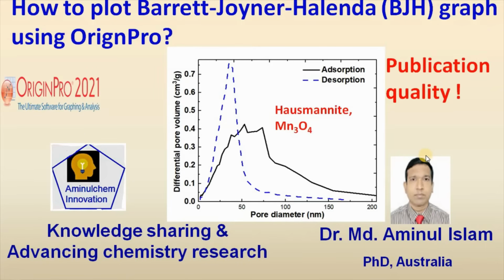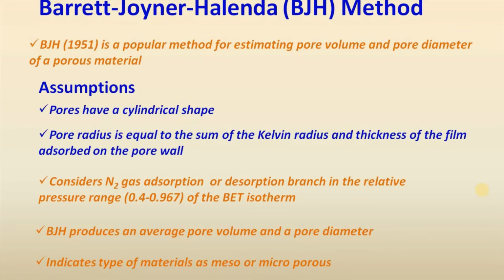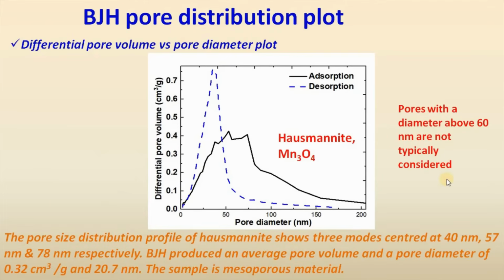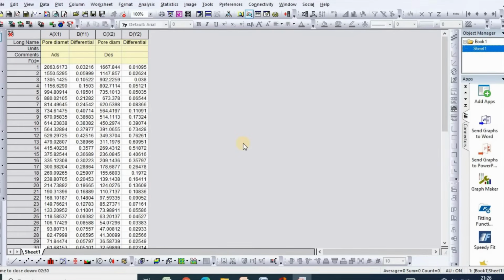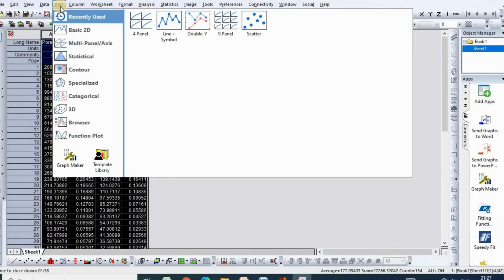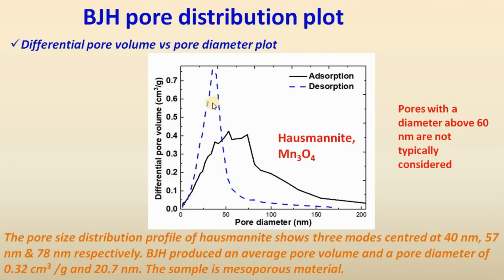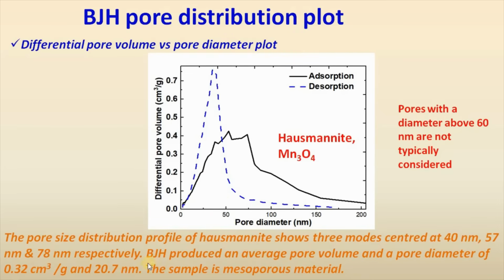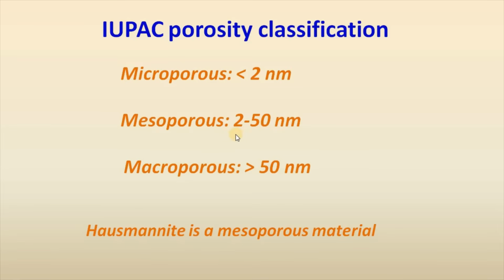How to Plot Barrett-Joyner-Halenda (BJH) Pore Size and Pore Volume Distribution Graph in OriginPro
This tutorial is primarily for early career researchers analyzing their experimental data for publishing. BJH (1951) is a popular method for estimating the pore volume and pore diameter of a porous material. BJH produces an average pore volume and a pore diameter. For instance, BJH produced an average pore volume and a pore diameter of 0.32 cm3 /g and 20.7 nm, respectively for hausmannite.
In this video, the Barrett-Joyner-Halenda (BJH) method has been explained, and how to plot BJH pore size and pore volume distribution graph in OriginPro?